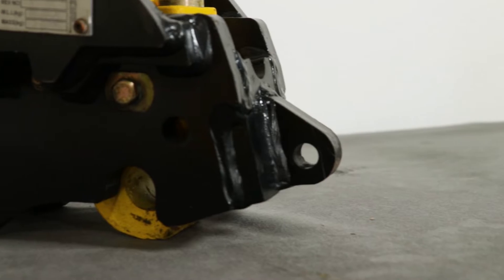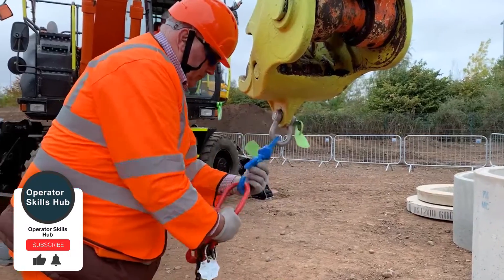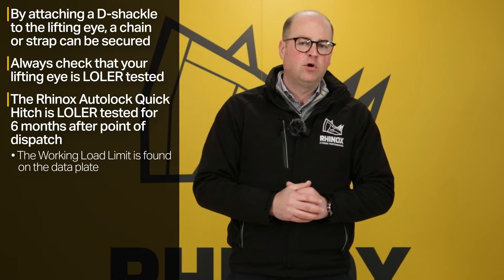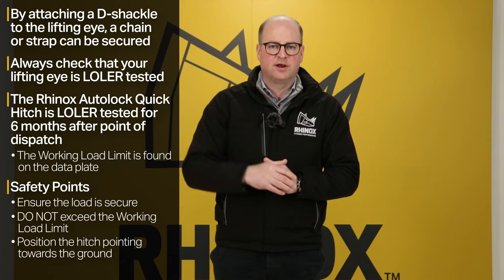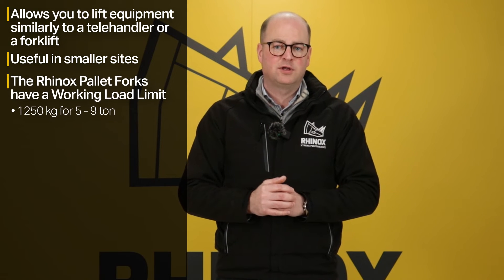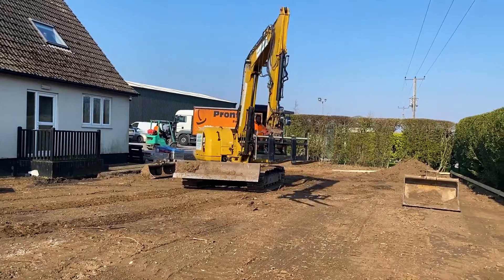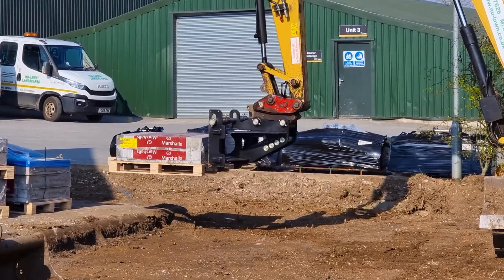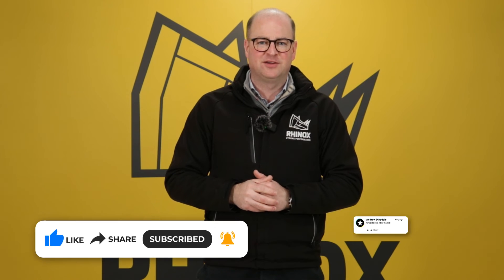Can an excavator be used for lifting? - Pallet Forks & Quick Hitches!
Excavators are an excellent piece of machinery and with the correct attachments, the options are limitless! Not only can you dig, grade and landscape an area but you can also lift items around site whether that's with your hitch's lifting eye or a set of excavator pallet forks! Watch this video to find out more about this additional use!

0:00 Introduction
0:18 Quick Hitch with a LOLER tested lifting eye
2:10 Excavator Pallet Forks
4:27 Bloopers